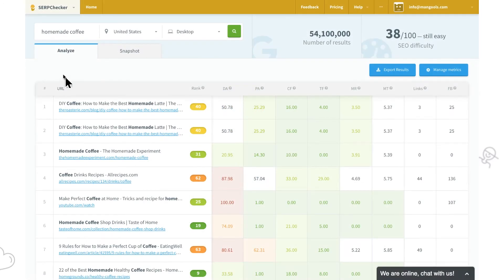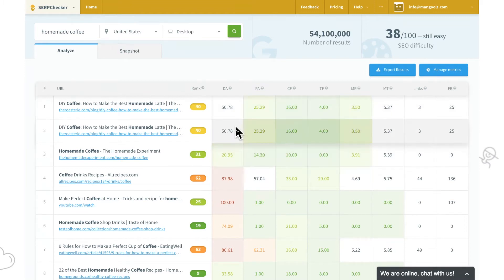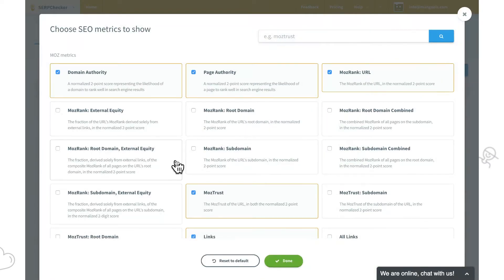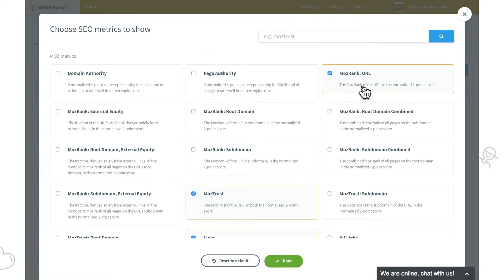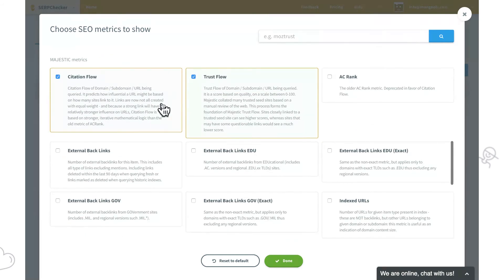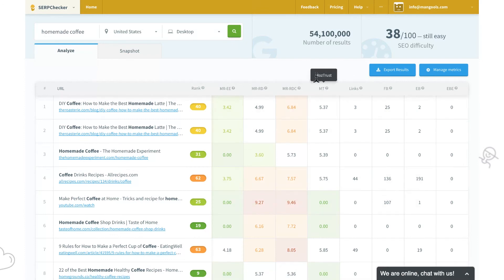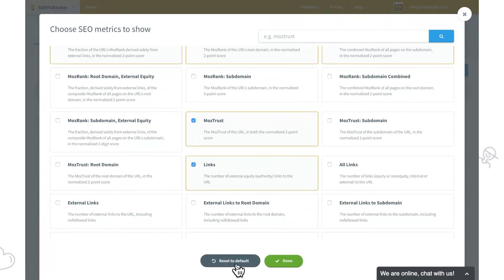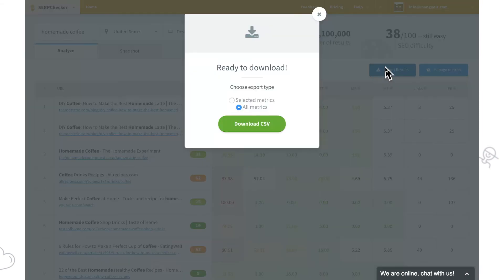Google SERP competitor analysis with 45+ SEO metrics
Manage SEO metrics in your own way, select from 45+ SEO and social metrics!

SERPChecker lets you select what metrics to display. Simply select the ones you want to calculate and confirm your selection.

SERPChecker is developed by Mangools - Juicy SEO tools you will love ;)